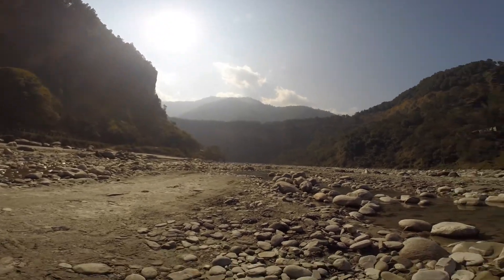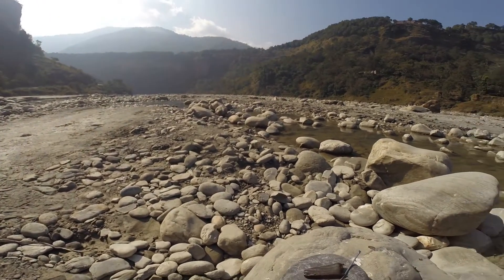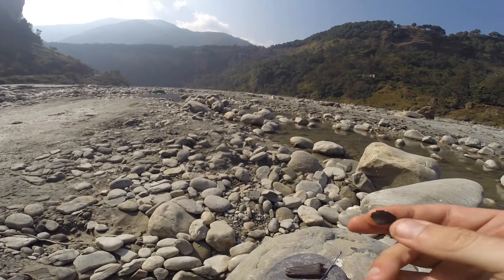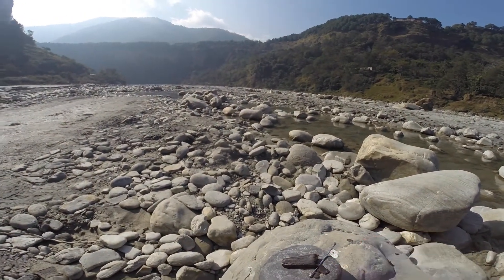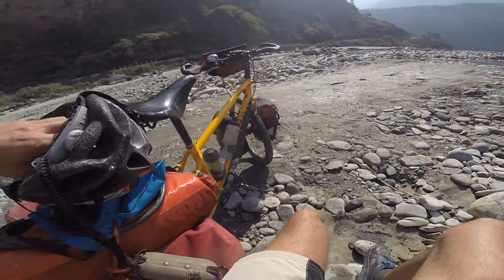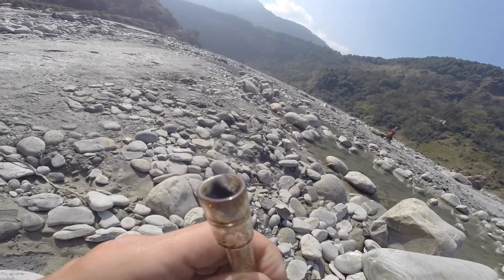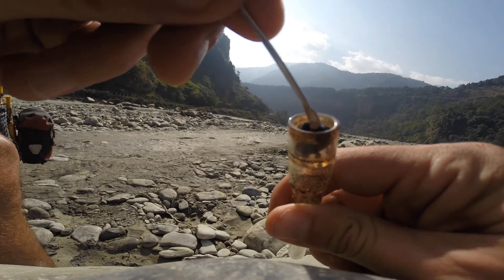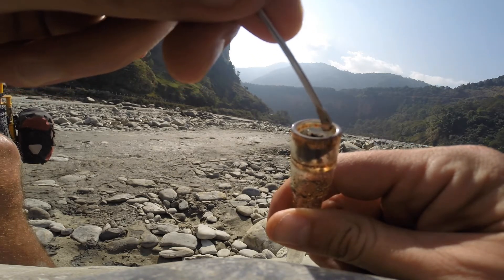Nr Kusma to Tatopani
Day two of my five day mini adventure from Pokhara to Muktinath, this day took me up to Tatopani. There are no words. Hashish, mountains and Nepali hospitality. Something special.